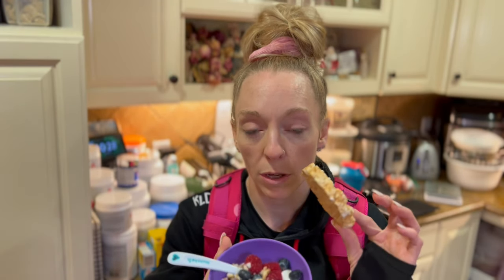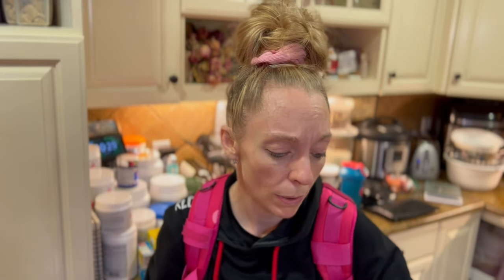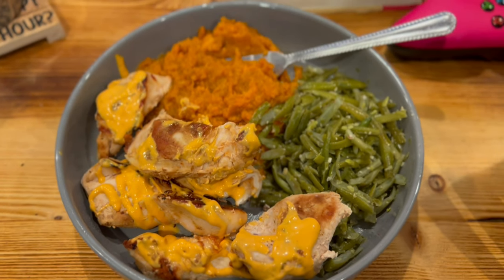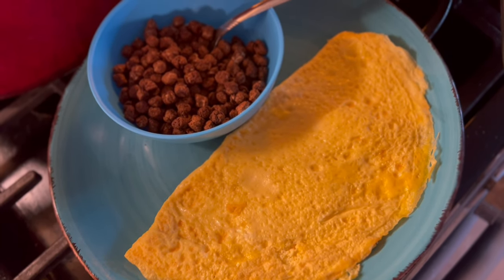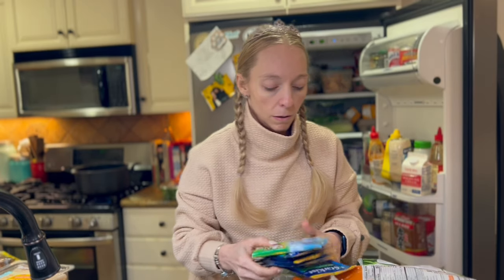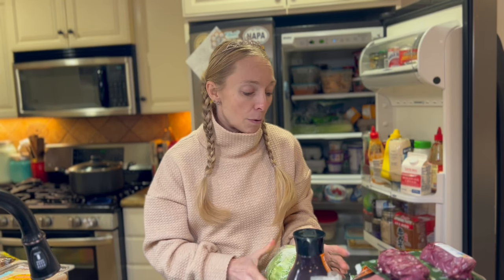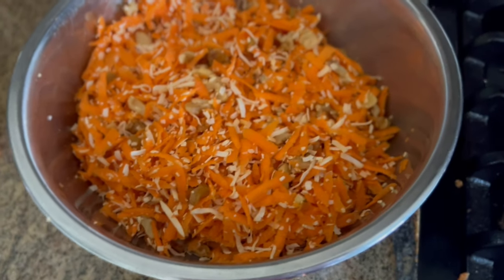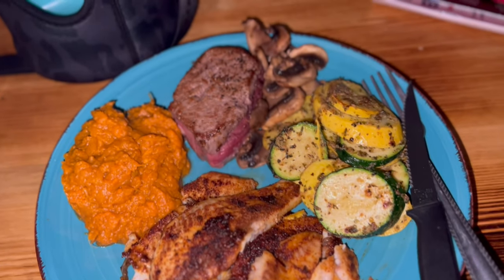WEEK 4!!! Getting closer…BIKINI PREP FIRST COMP!!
Week four is done already? This week the workouts changed up!! Had an energy boost, had to resist temptation in my face, a grocery haul, and I can’t believe how my physique is changing!! Can definitely see it in the posing….